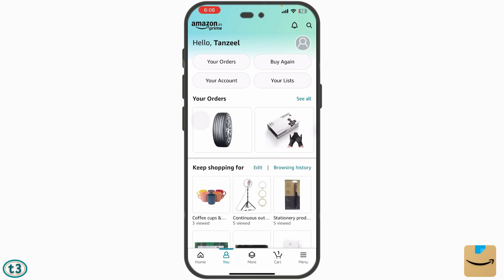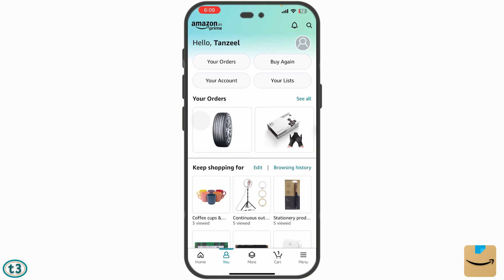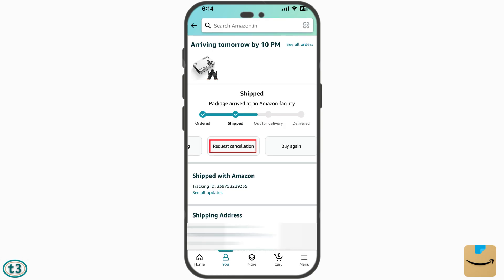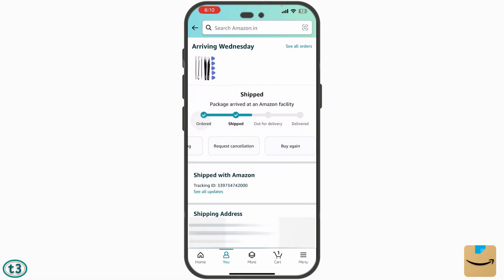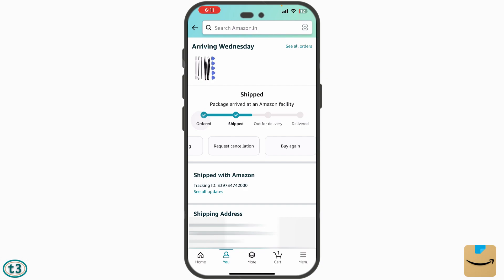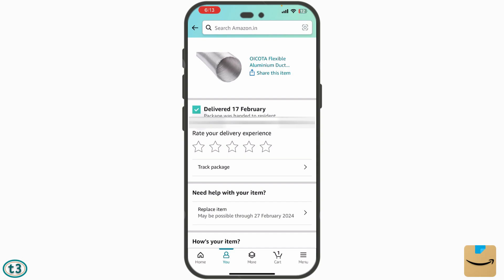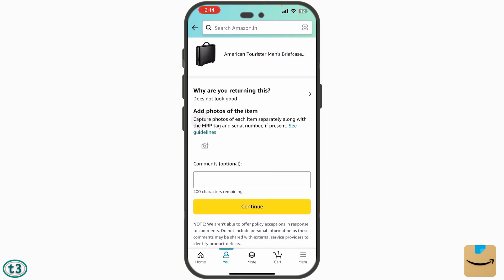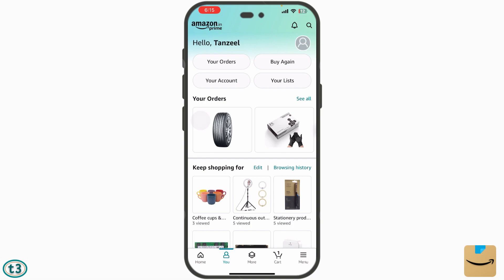How to Cancel Order on Amazon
1. Open Amazon App and scroll through the Orders section to locate the order you want to cancel. Tap on "Cancel Order" or "Request Cancellation".
2. If "Cancel Order" or "Request Cancellation" buttons are not present then chat or speak to a Customer Care Executive and request them to cancel the order on your behalf.
3. If the package is out on delivery, do not accept it.
4. If the package has been delivered already, then apply for Return.

Note: Return and Replace options are not available for all the products. Check this before making any purchase.

How To Set A Windows 10 Pin Code | How to Create a Pin on Windows 10 | How to Sign In With Pin on Windows 10